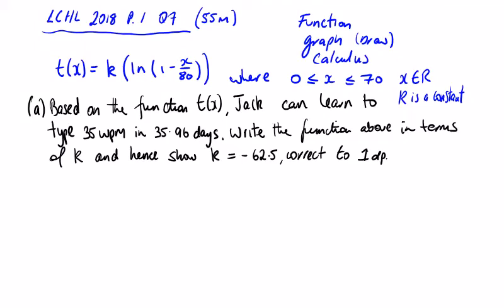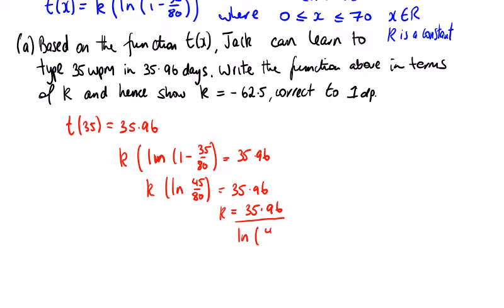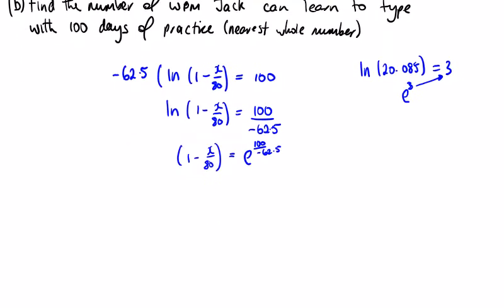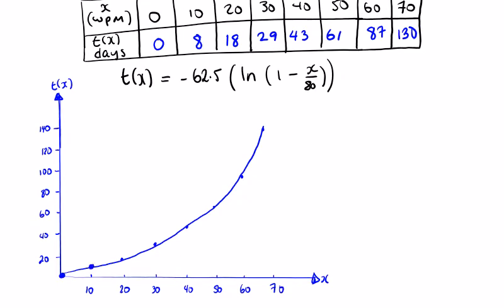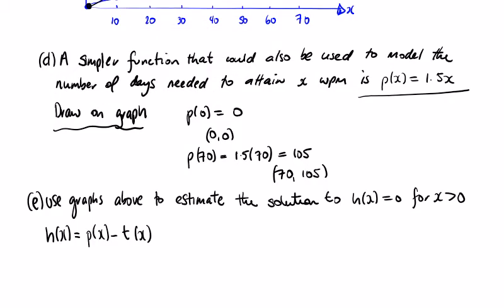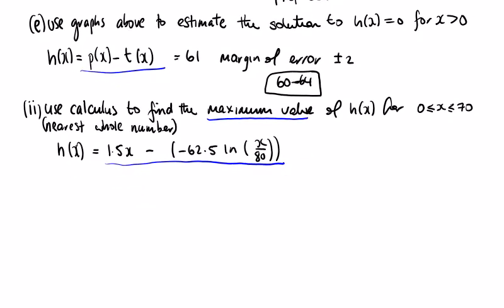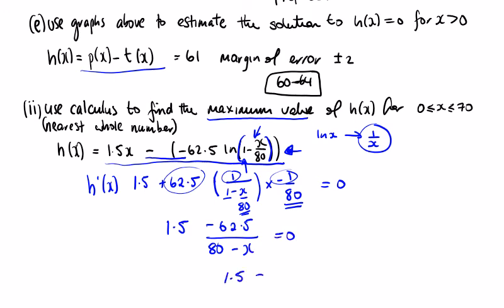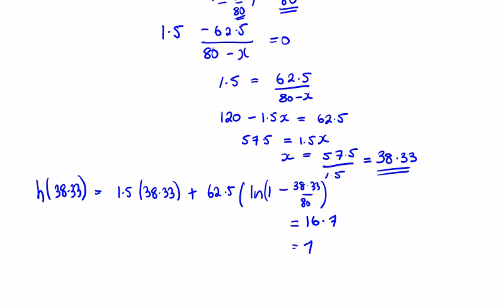2018 Q7 Functions Graphing Calculus